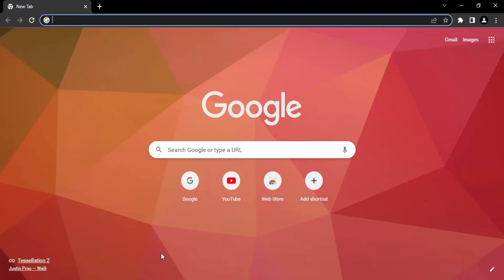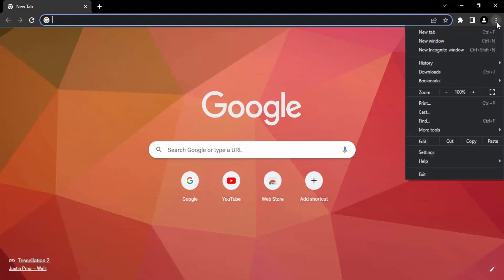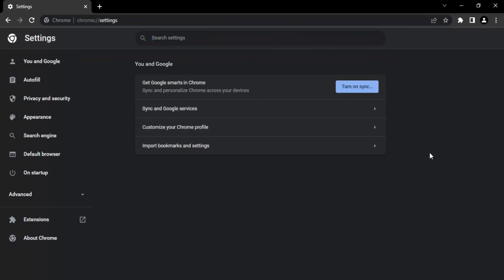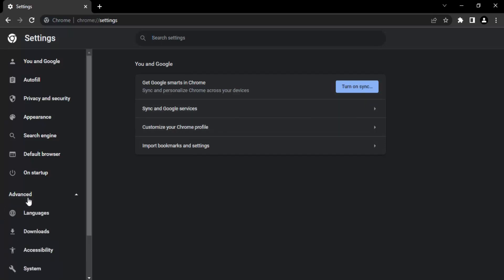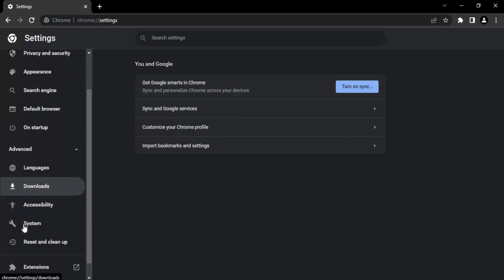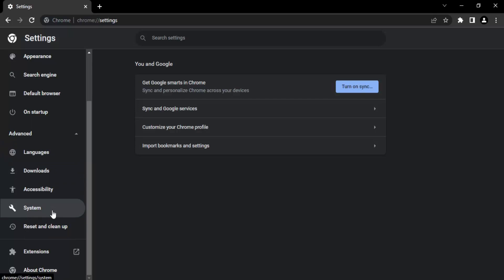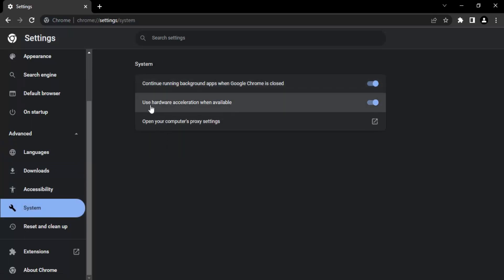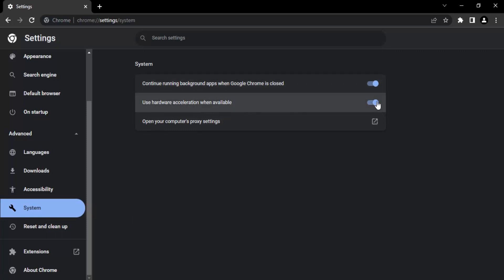Google Chrome Fix Greenscreen on YouTube Videos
How to Fix Green Screen Videos on Google Chrome in Windows 10 / Windows 11